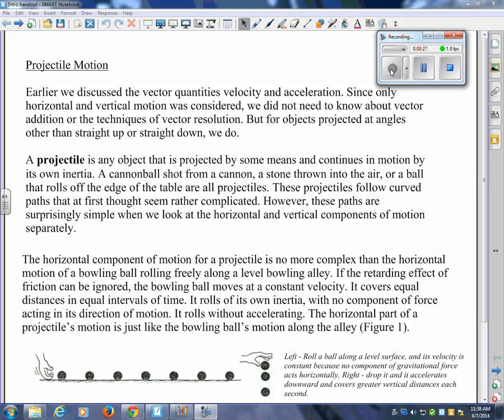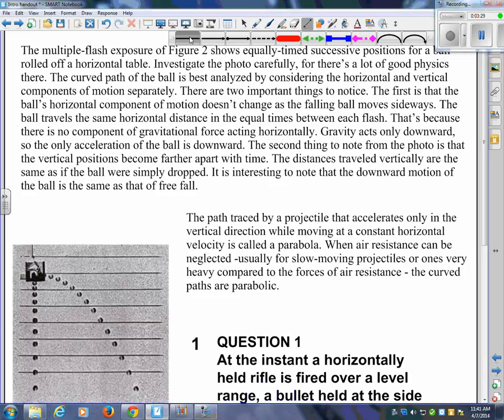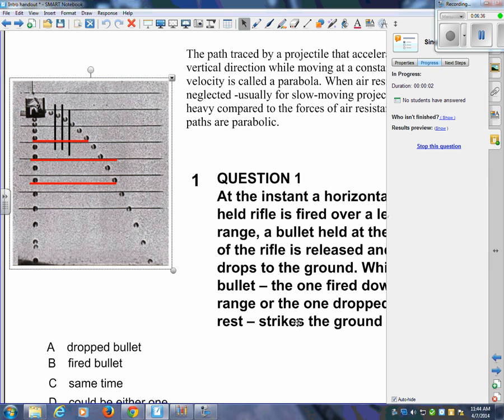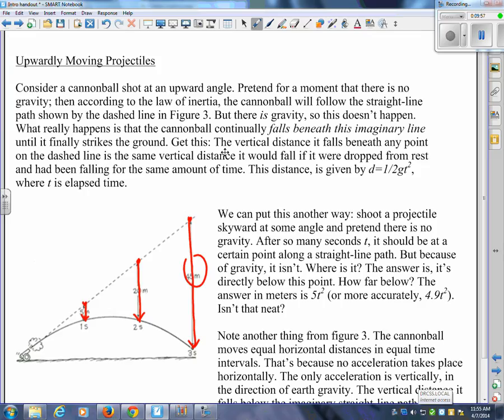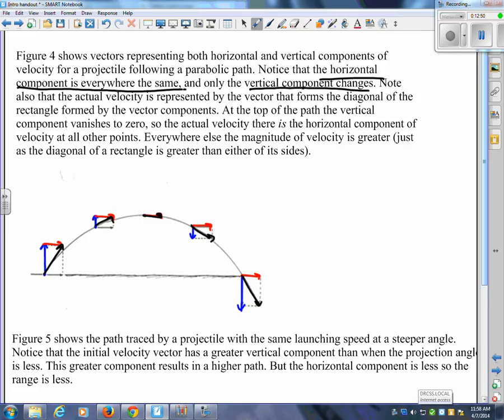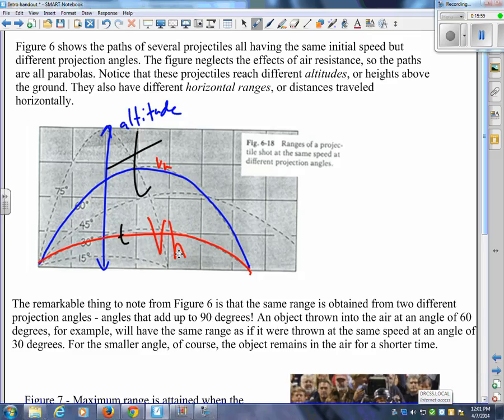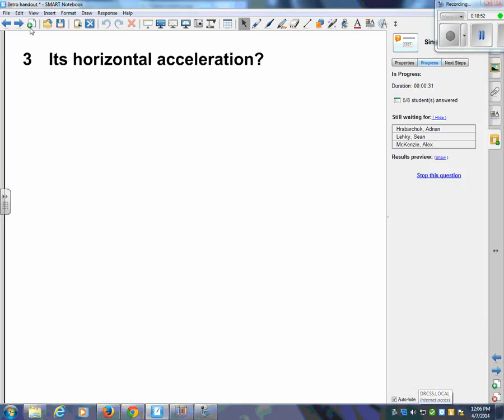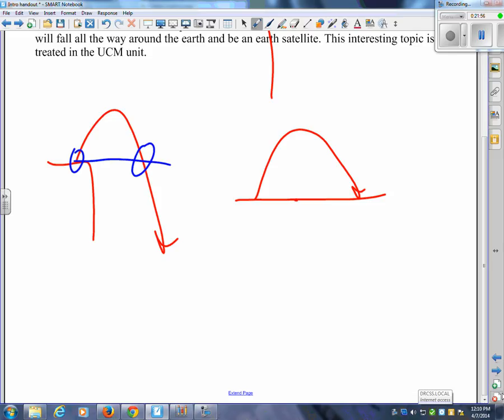intro to projectiles